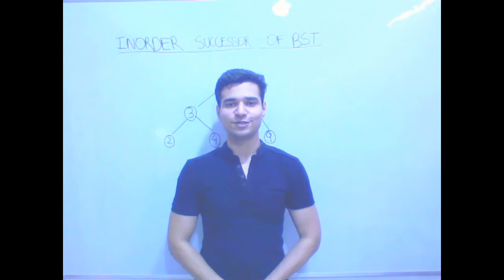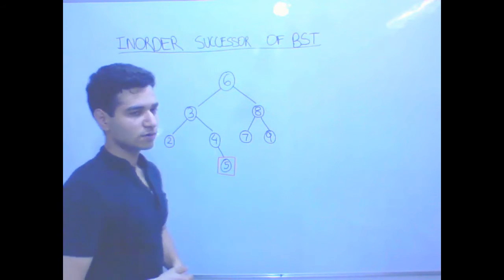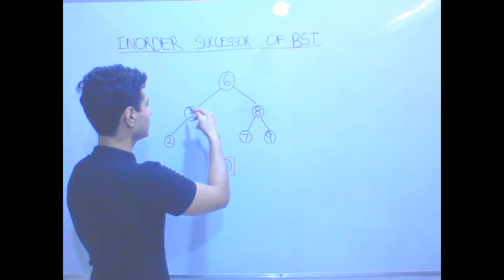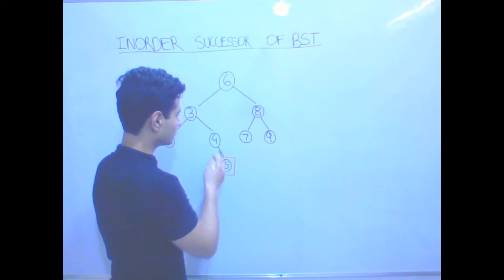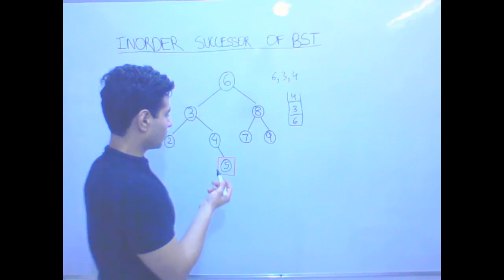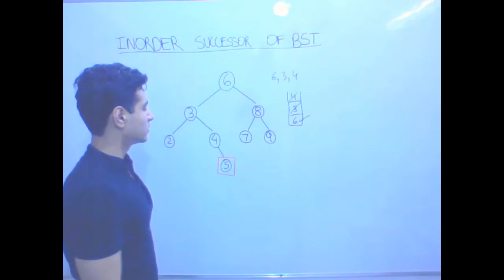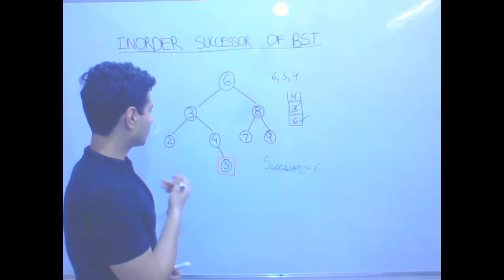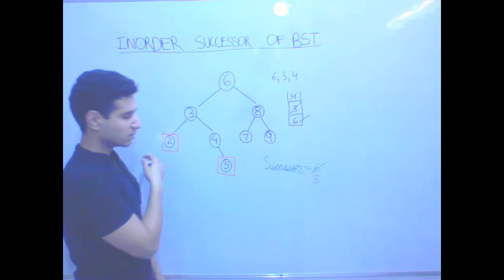Inorder Successor of BST - SWE Interview Prep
Problem:
285. Inorder Successor in BST